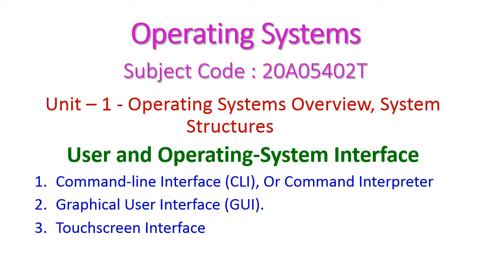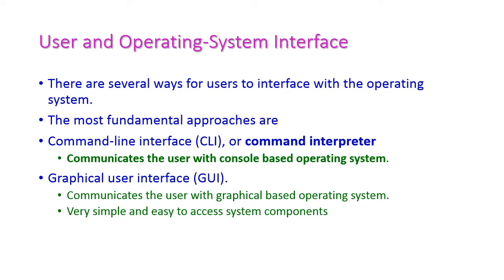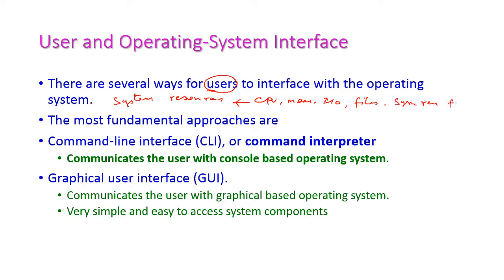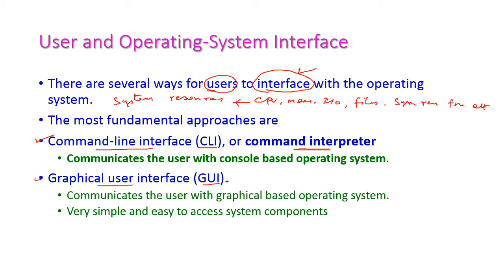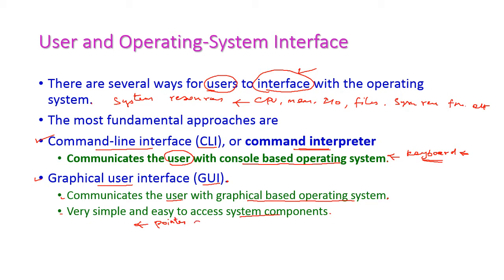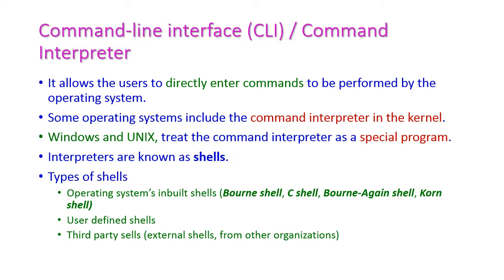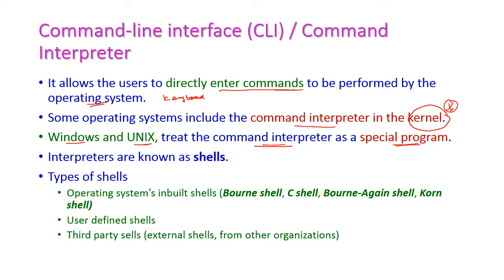User and Operating-System Interface-Operating Systems-Unit – 1 -20A05402T